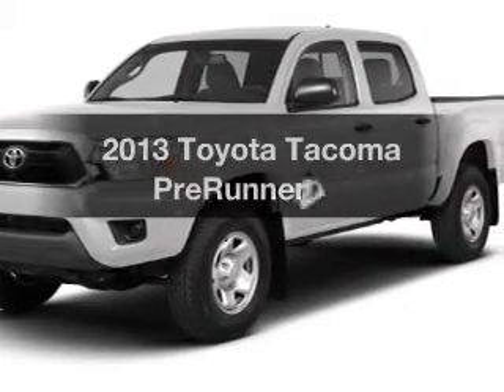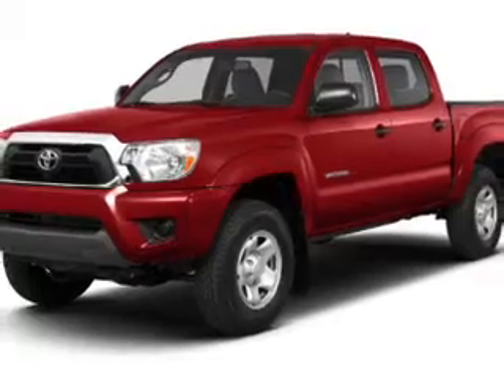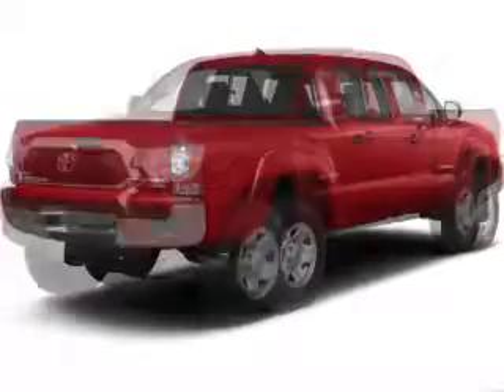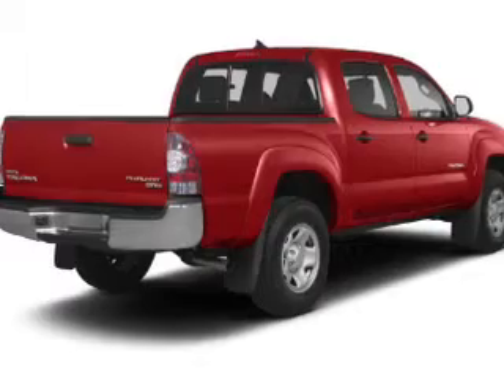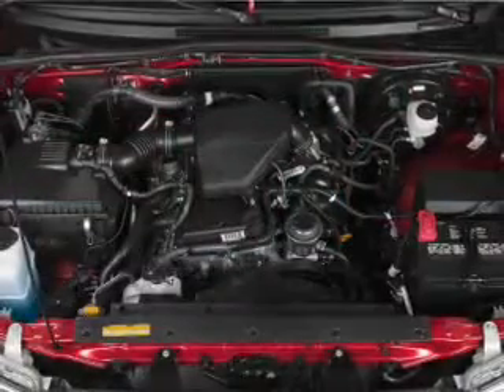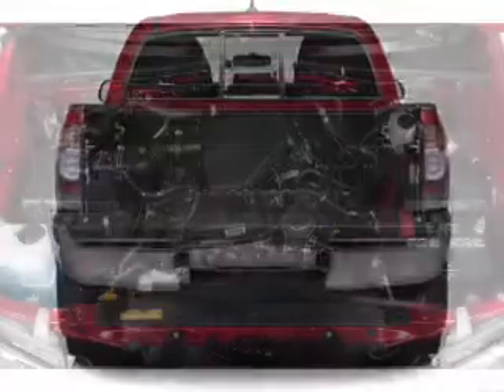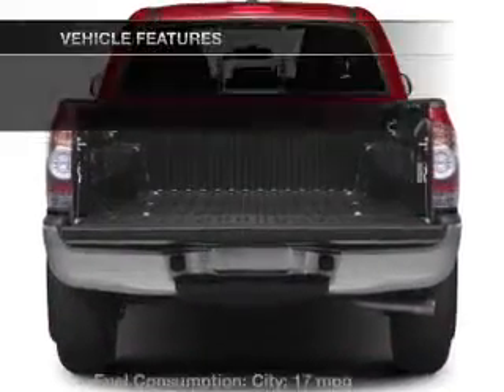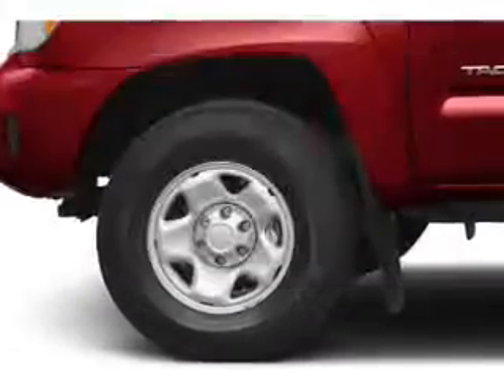2013 Toyota Tacoma - MESA AZ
Year: 2013
Make: Toyota
Model: Tacoma
Trim: PreRunner V6
Engine: 4.0 liter V-6
Transmission: 5-Speed Automatic
Color: White
Mileage: 25
Address:
6136 E AUTO LOOP AVE